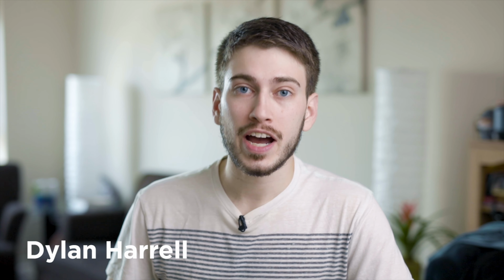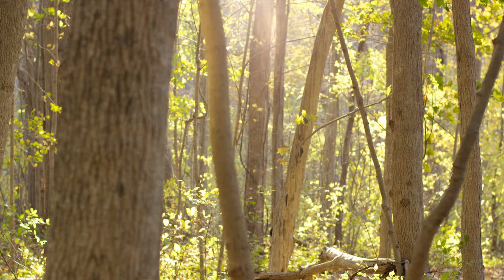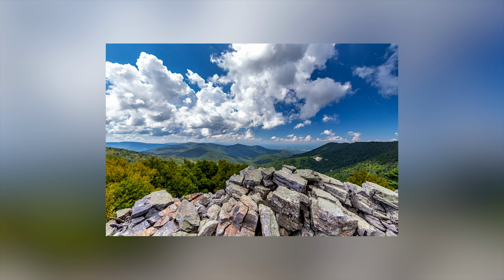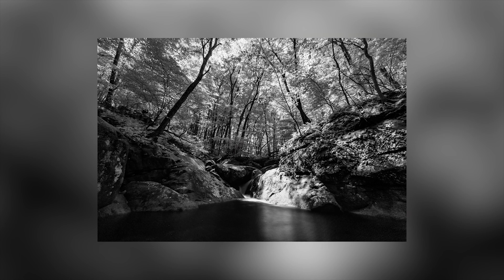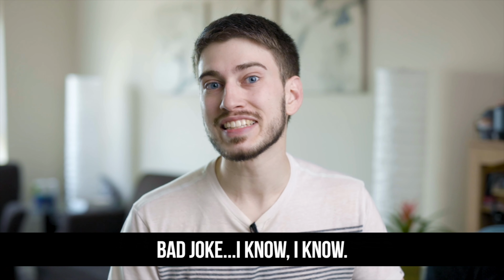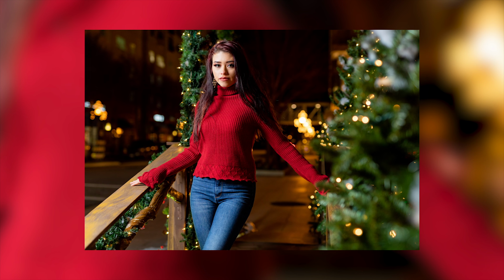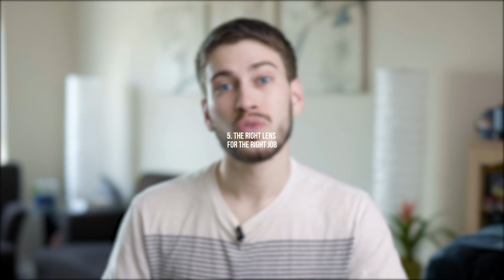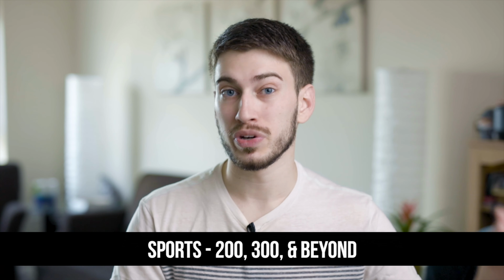5 Pieces of Camera Gear to Improve Your Photography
INSTANTLY improve your photography with these 5 pieces of camera gear!  In this video, I discuss 5 pieces of photography gear that will improve the quality of your photos and help you take better photos.